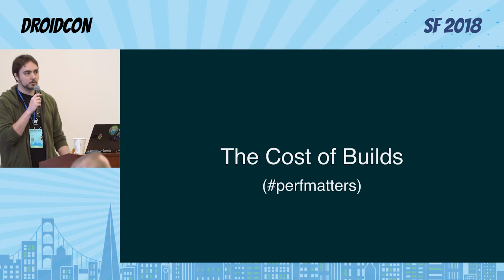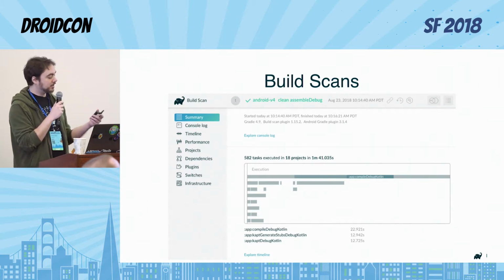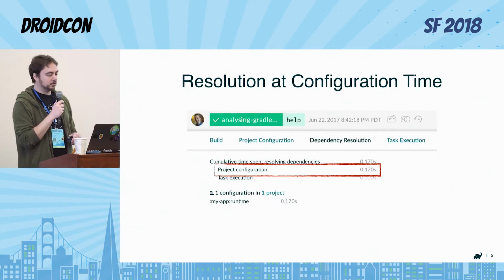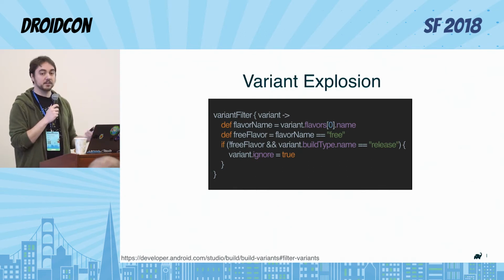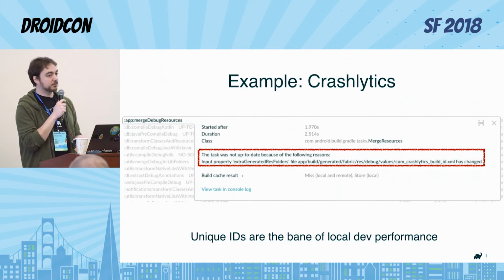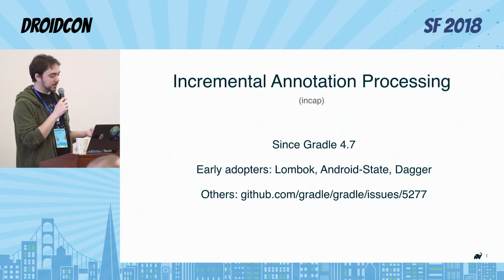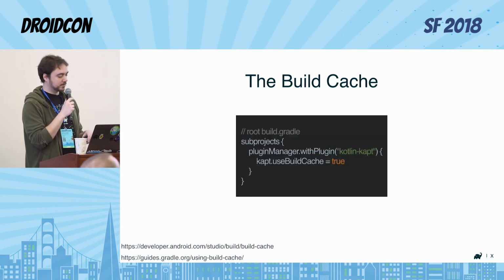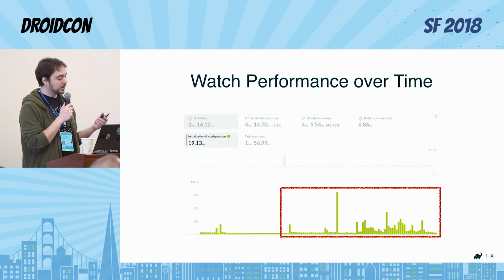Improving Android Build Performance - droidcon SF 2018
Improving Android Build Performance featuring Gradle engineer Tony Robalik

We all know a fast build makes for a happy developer. Unfortunately, it’s easy for Android builds get complex and slow. You’ve updated to the latest Android Plugin, but your still waiting more than you like, what do you do?

Recent Gradle releases give you new capabilities to improve your build speed up to an order of magnitude. This session discusses how you can:

- Identify performance bottlenecks with build scans
- Fix common problems like: slow configuration time, tasks running when they shouldn’t, and builds that don’t parallelize well.
- Use new Gradle annotation processing features to enable incremental builds instead of full builds